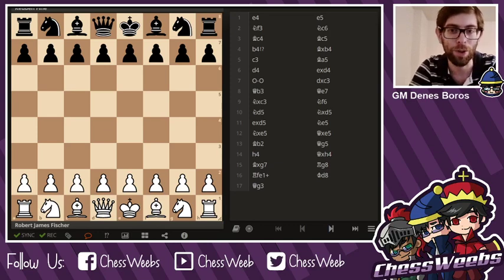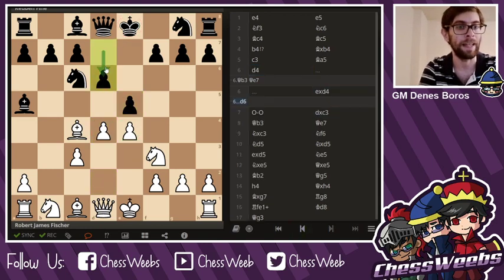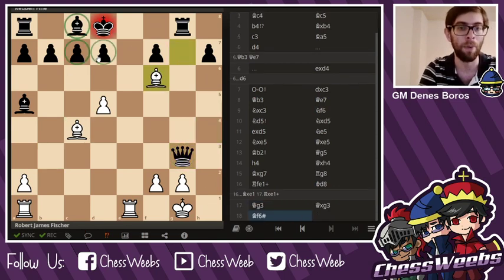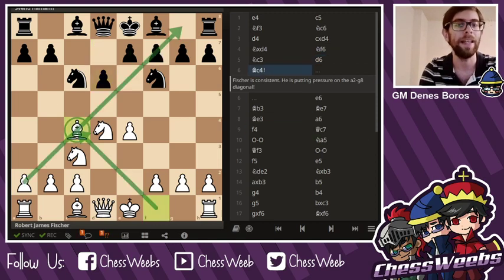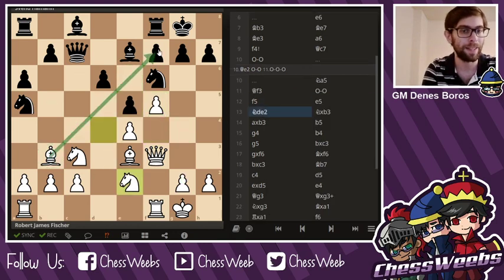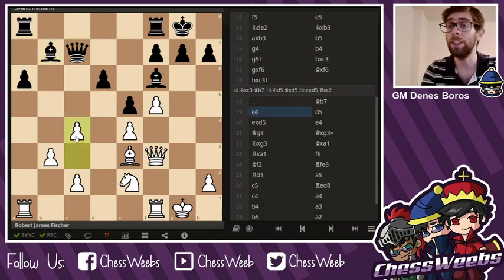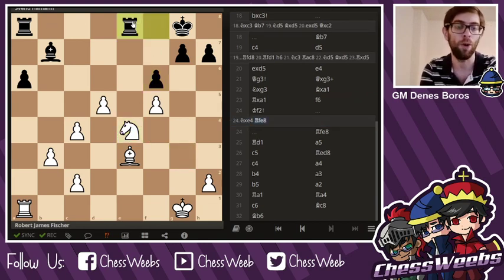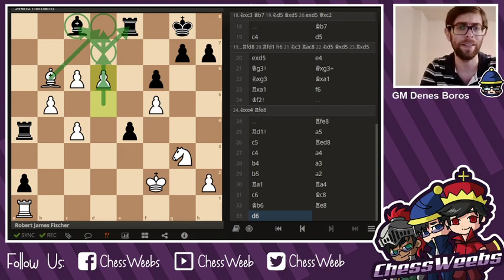Thinking in Systems: Fischer's System!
GM Denes Boros explains how you can build your openings around Fischer's Bc4 concept!